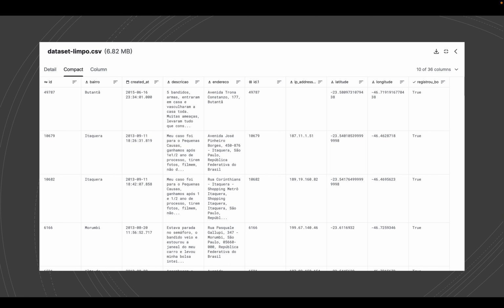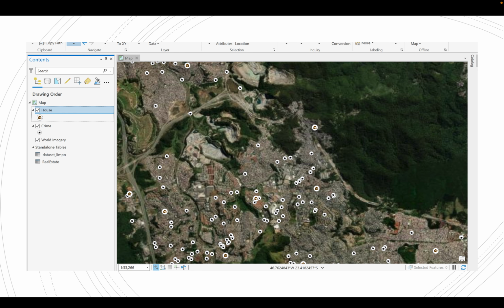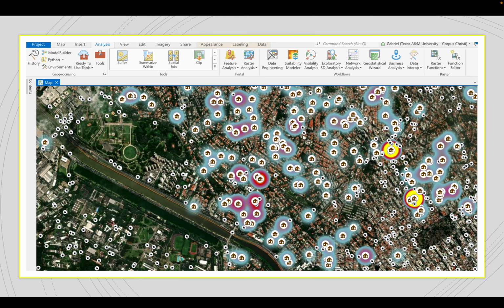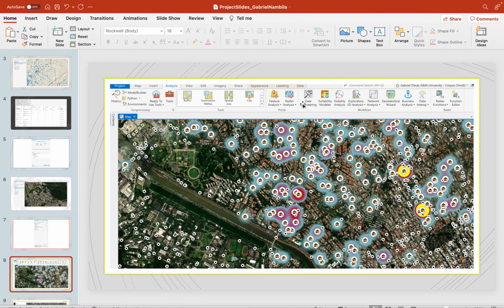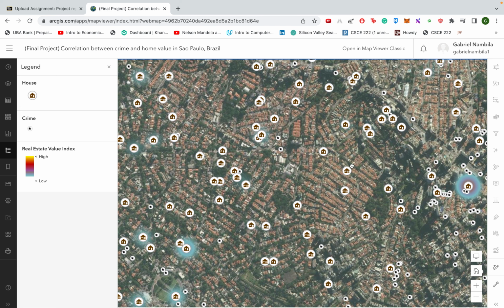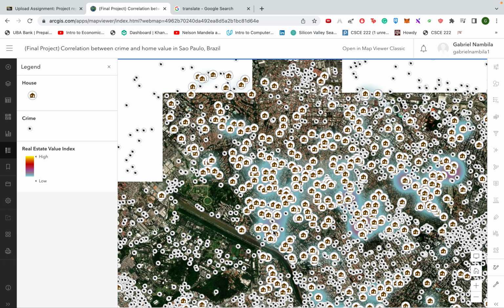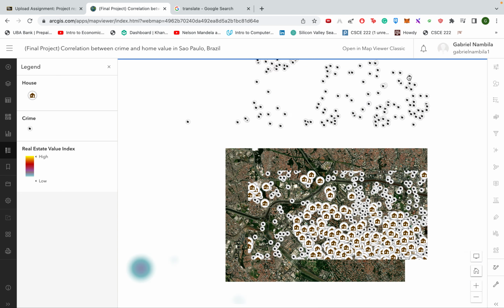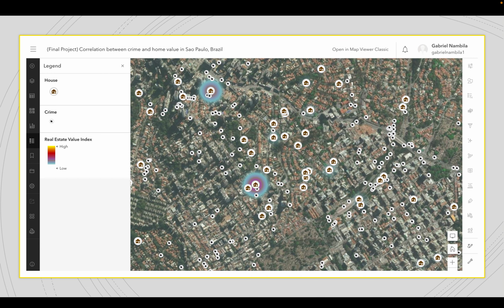Final Project for Spatial Database Design by Gabriel Nambila